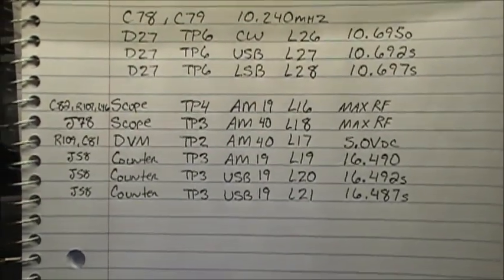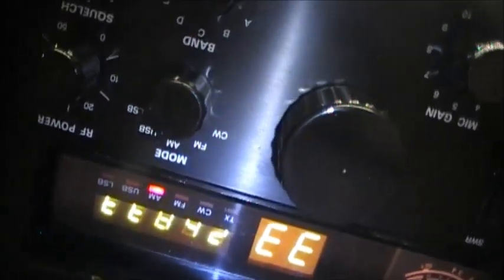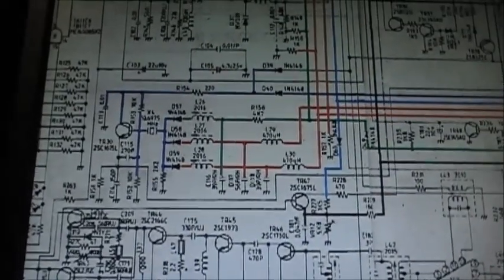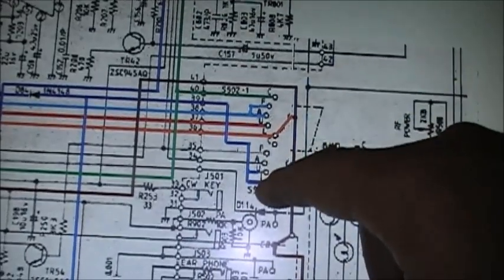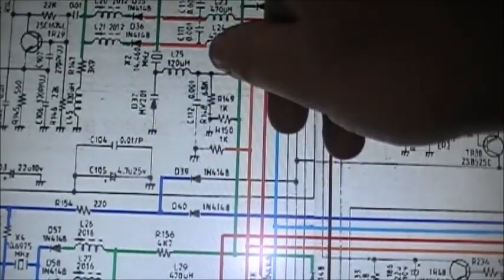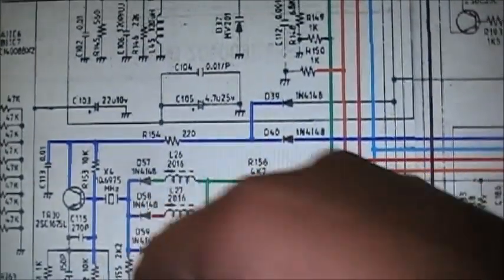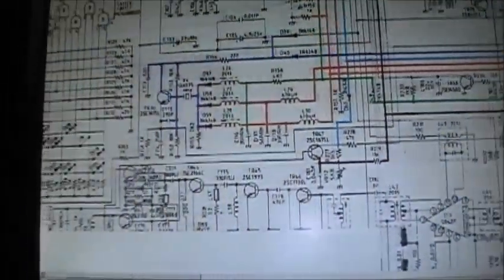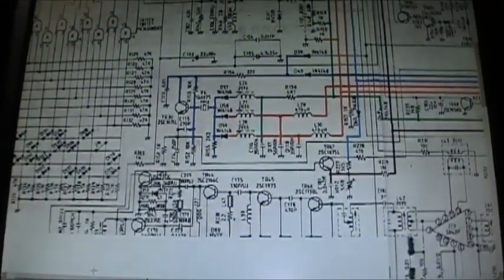GALAXY SATURN PART-5 Might be getting somewhere?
Be prepared to watch fantastic videos based around radio electronics, reviews, project building, repairs, vlogging!
This channel is very diverse and i am sure you will enjoy your visit.

If you want to send me anything to unbox on youtube, please send packages to:

Radionut63
2 gooseberry lane
St.John's NL
A1B1Y4
Canada